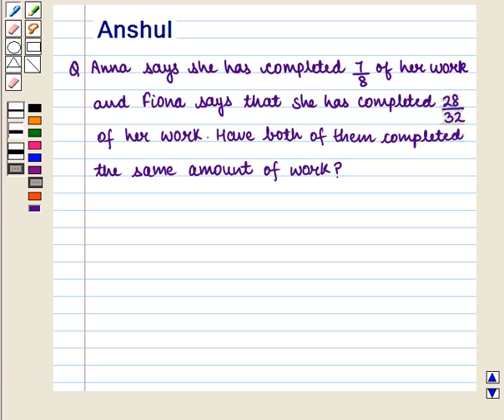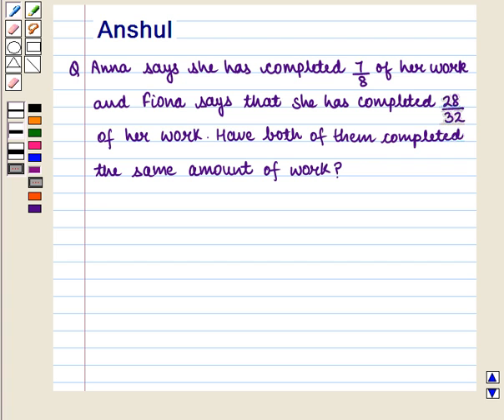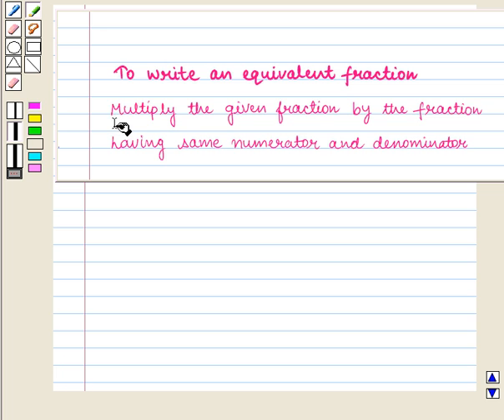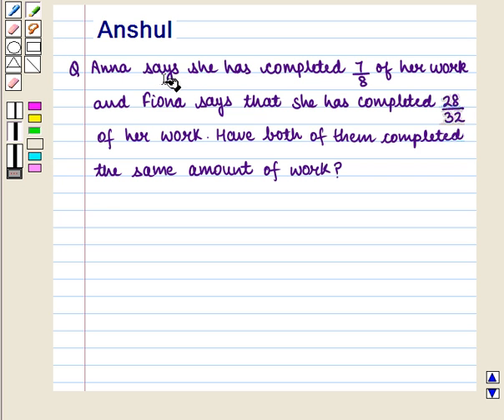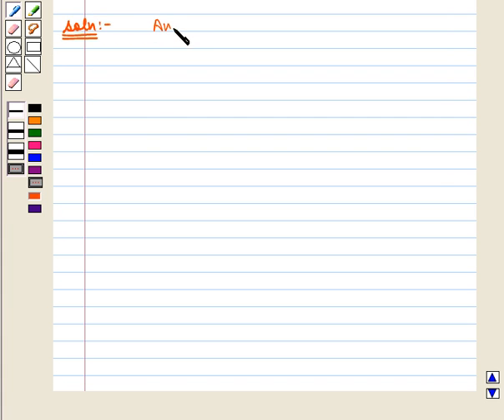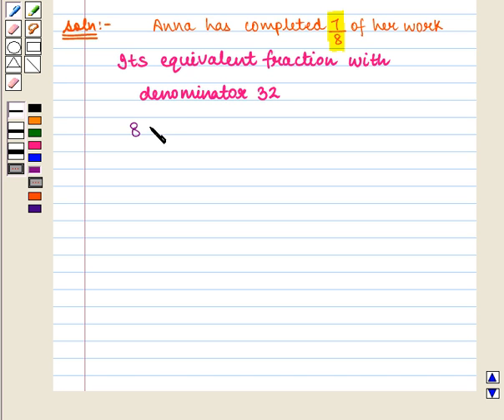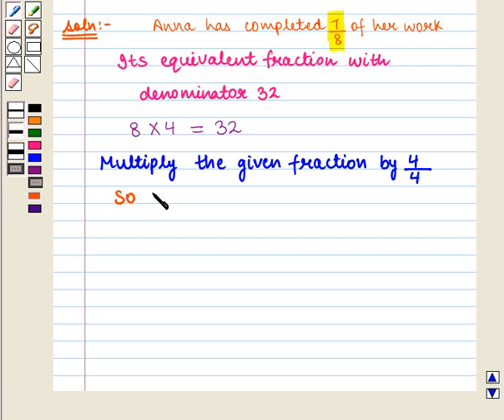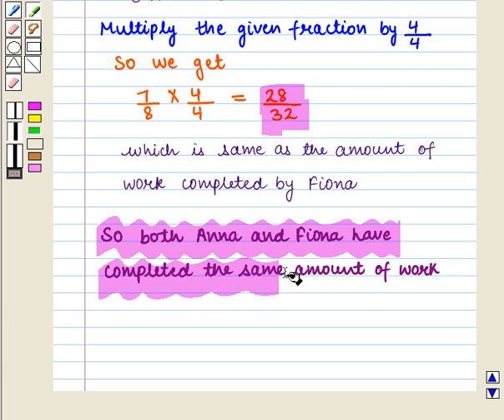Use the identity property to rename fractions.